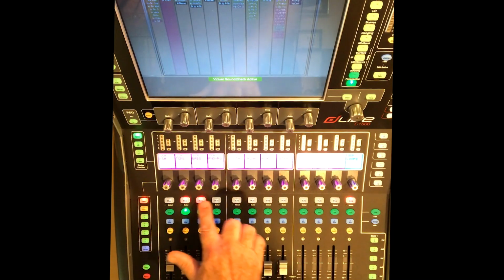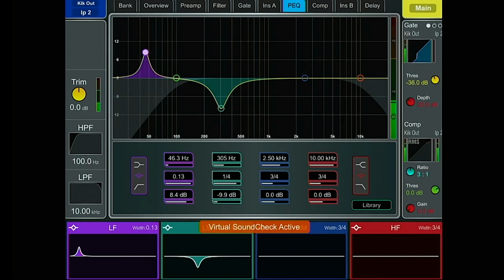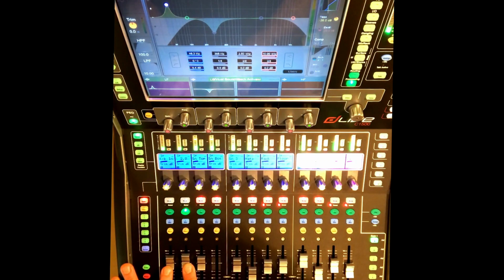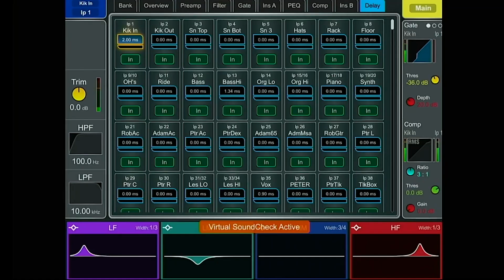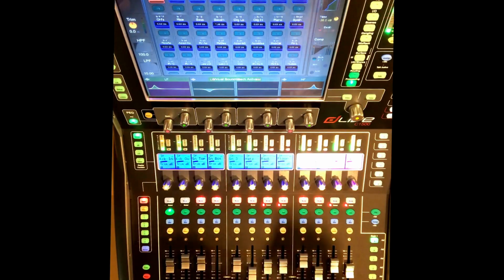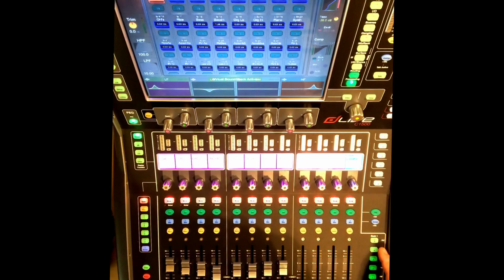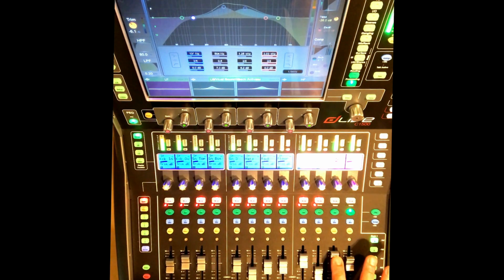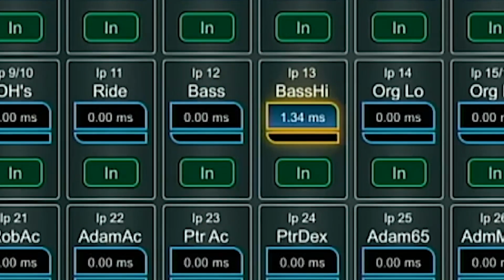Talkin' Yak: LIVE #2-"Caution: Channels Merging"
I'm excited to announce Talkin' Yak: LIVE #2-"Caution: Channels Merging". In this video I explore the benefits and dangers of combining two inputs from the same source. eg. Kick IN and Kick OUT, Bass DI and Bass Mic. I'll demonstrate techniques using Polarity and Input Delay to get two similar inputs from the same source working together nicely in the mix. And we get to listen to the legendary Peter Frampton live from Red Rocks as we do it!